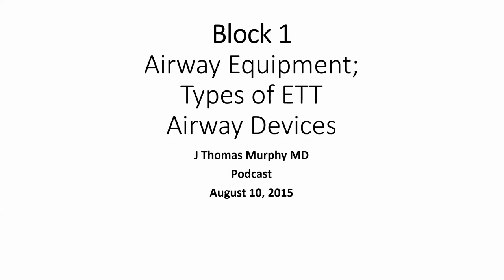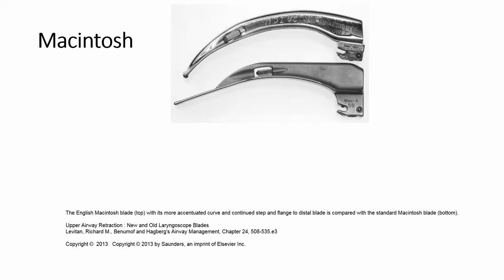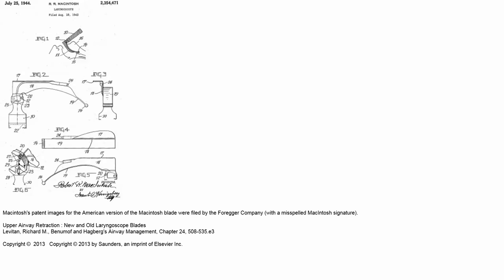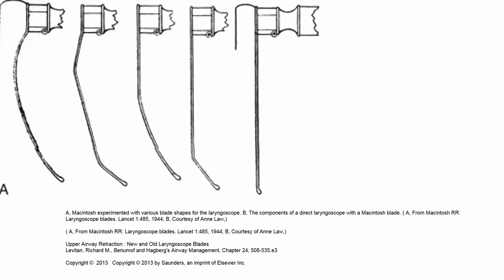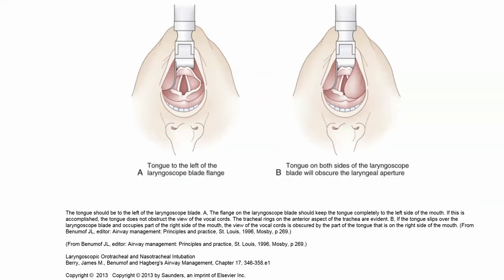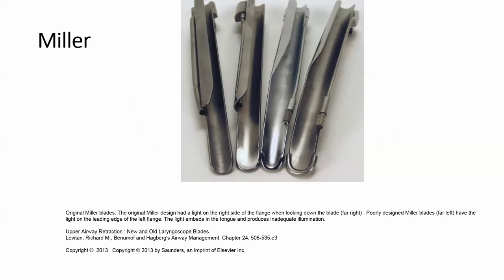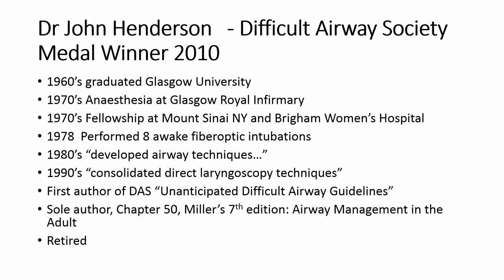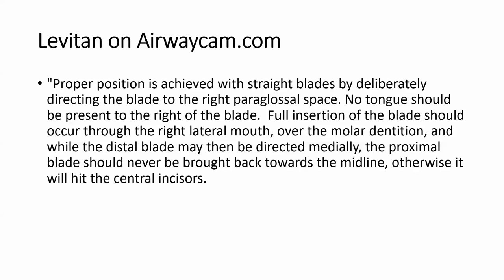Airway Equipment Part 1 of 3 - Dr. Murphy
Thomas Murphy M.D.